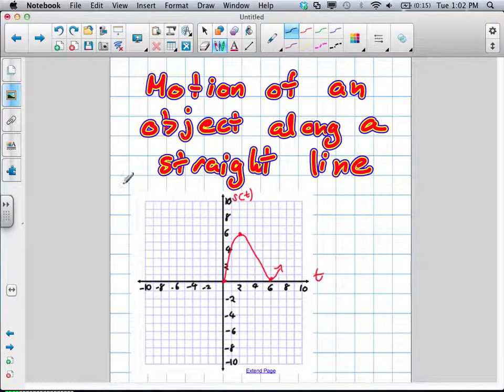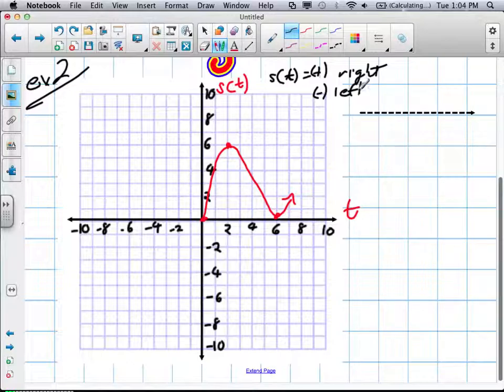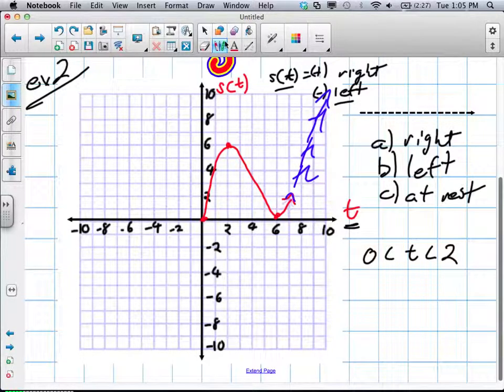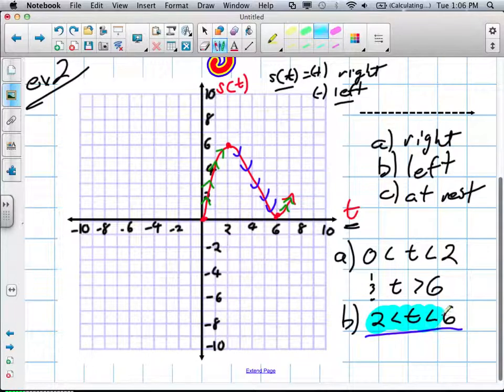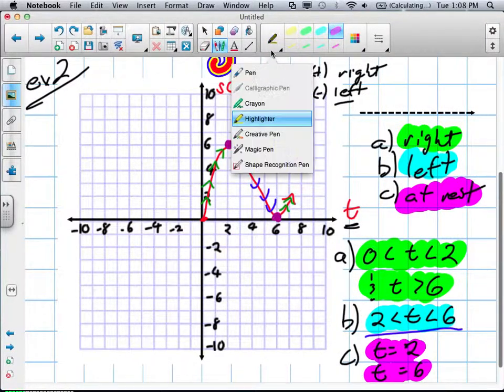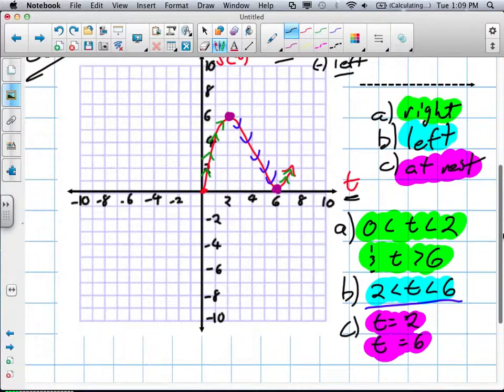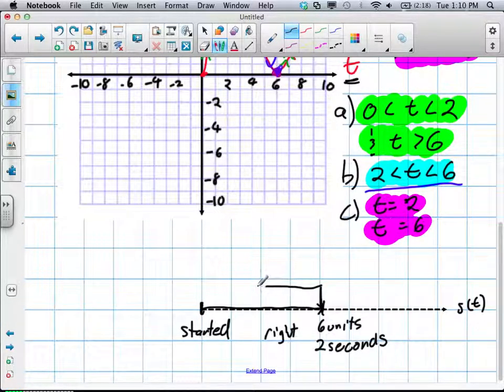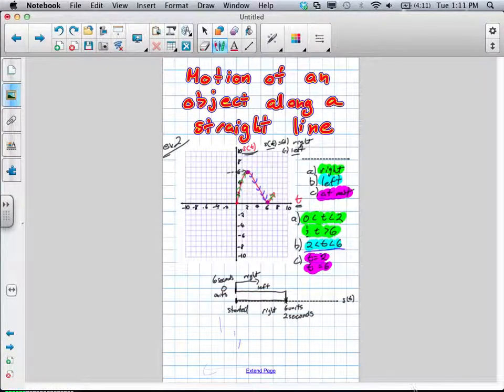Motion of an Object Along a Straight Line Grade 12 Calculus Lesson 3 1 7:17:12